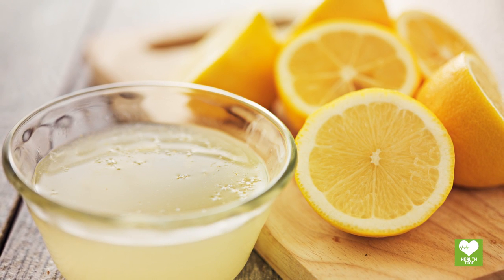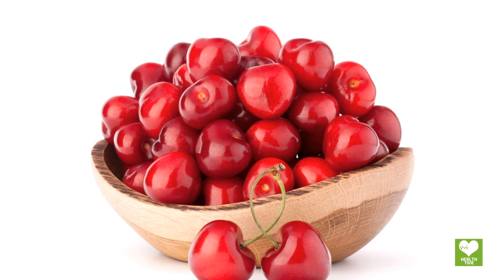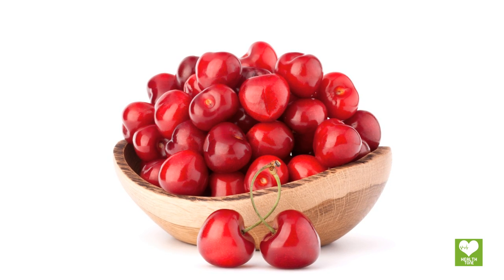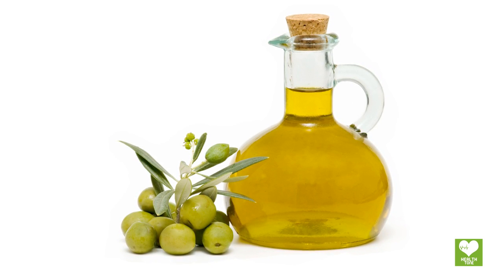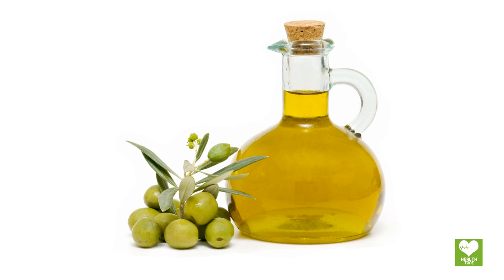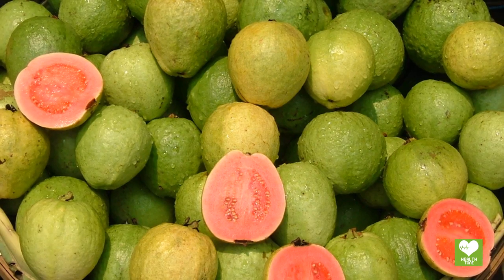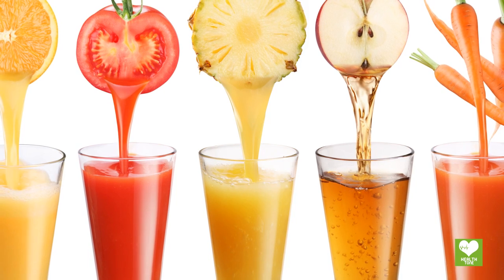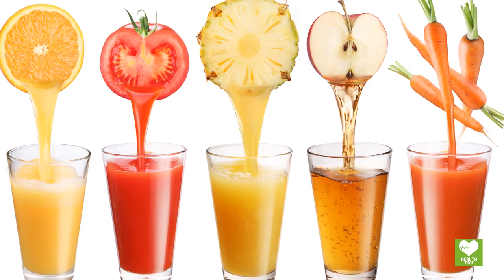How To Decrease Uric Acid Naturally - Health Tone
Uric acid is a heterocyclic compound of carbon, nitrogen, oxygen, and hydrogen with the formula C₅H₄N₄O₃. It forms ions and salts known as urates and acid urates, such as ammonium acid urate.